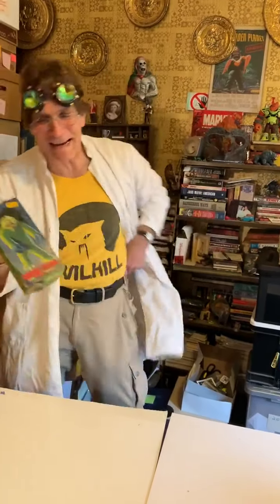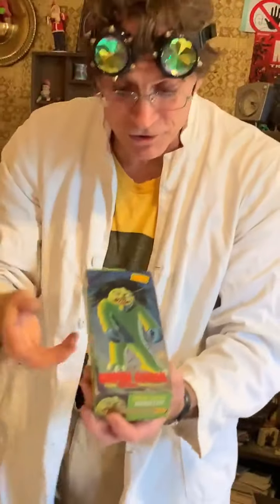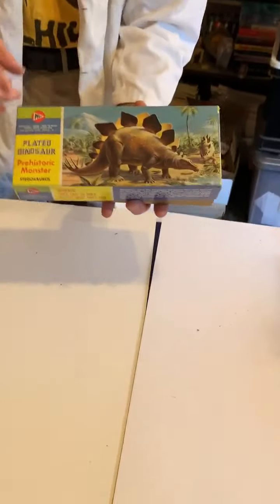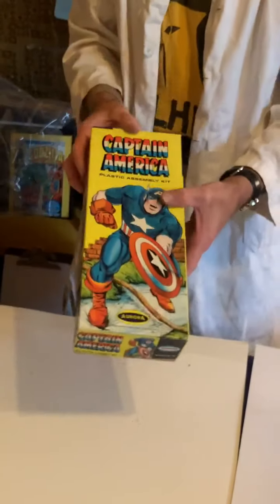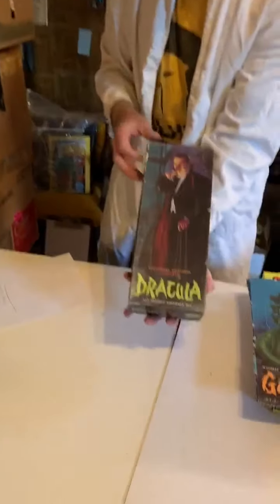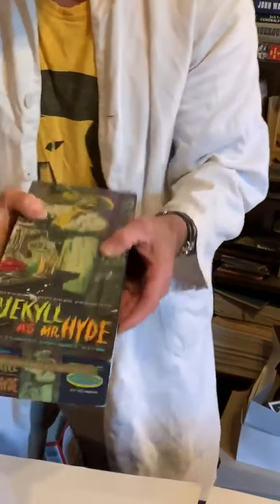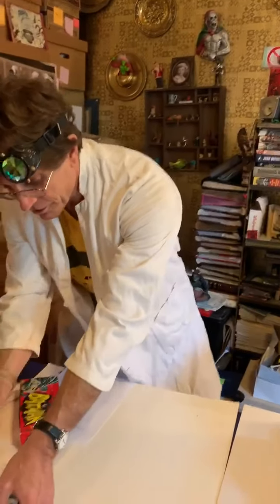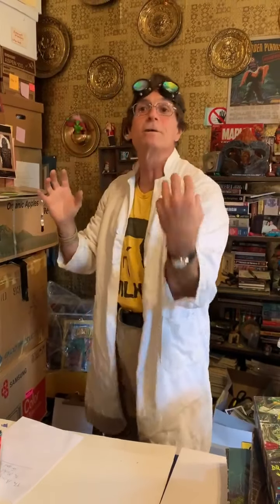More Incredible Boxes from the 1960's, Aurora and more.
Lets discover the beauty and magic of old Monster model boxes, plus a few surprises. These boxes inspired us. They were full of imagination and what comes next...Let the collector rant and rave. enjoy the journey.